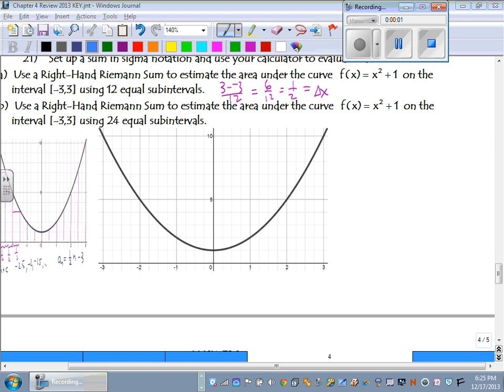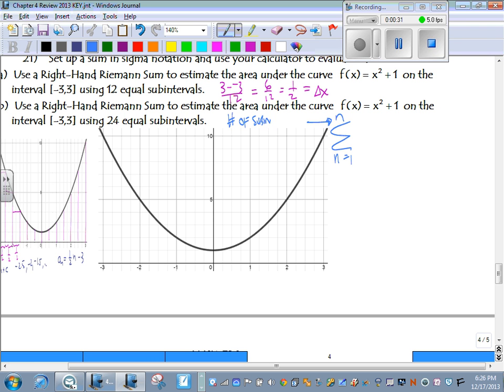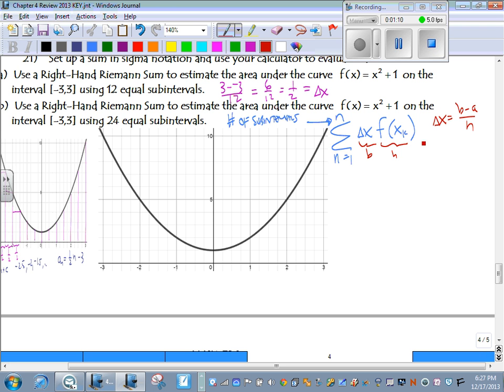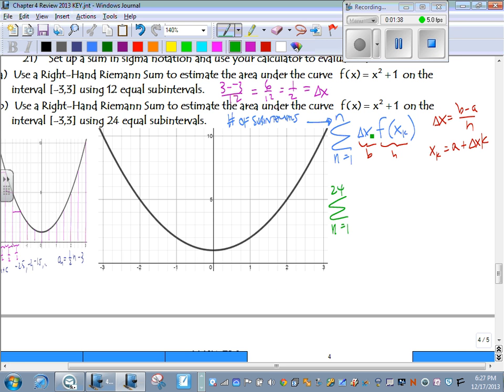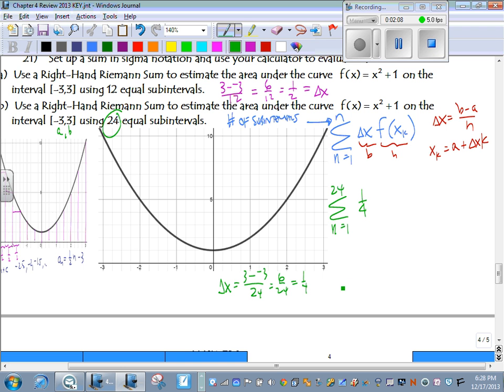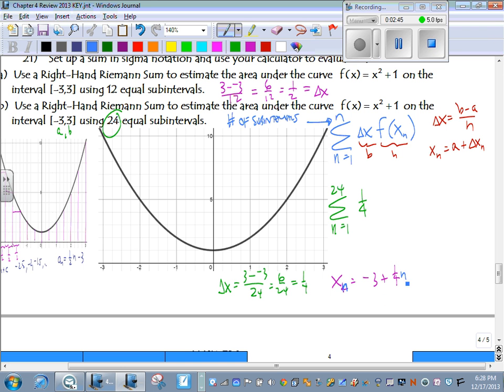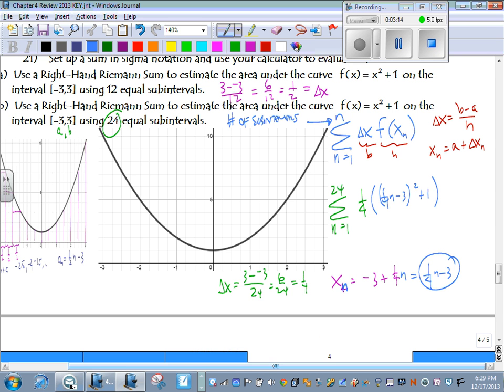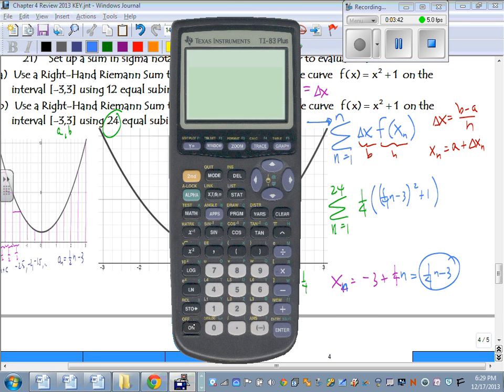Calculus Chapter 4 Review Problem #21 Part B